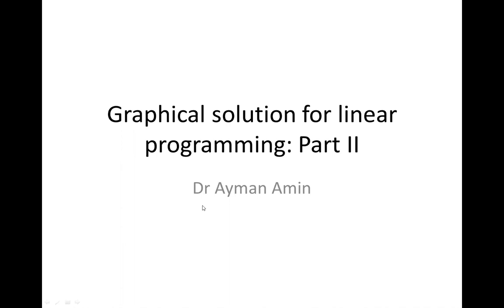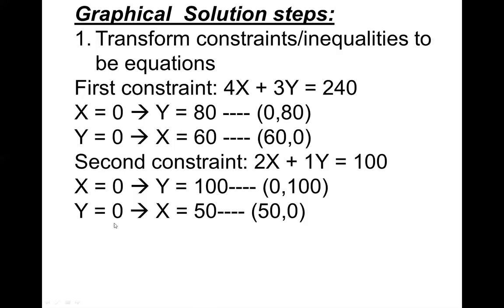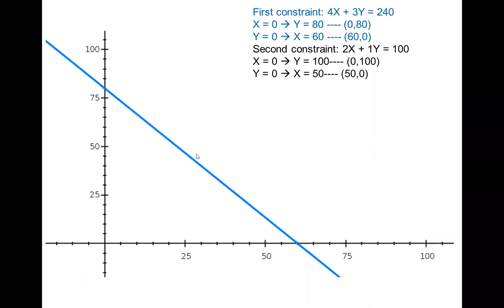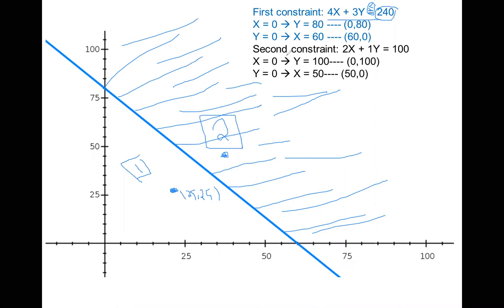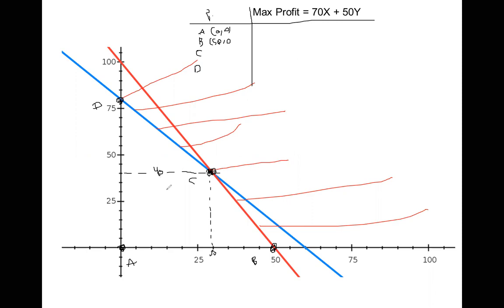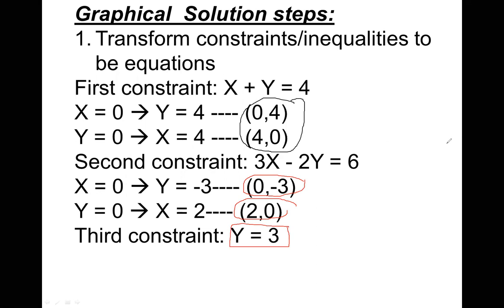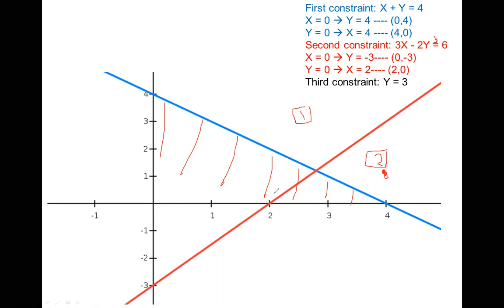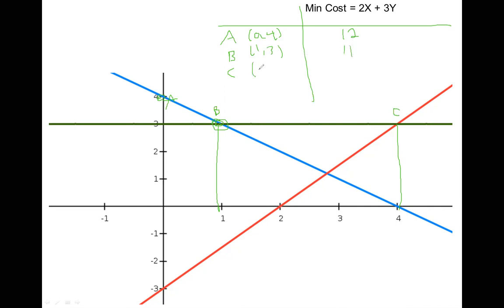Graphical solution for linear programming: part II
More Examples:
Eaxmple 1:
Max Profit = 70X + 50Y
Subject to
4X + 3Y ≤  240
2X + 1Y ≤ 100

Eaxmple 2:
Min Cost = 2X + 3Y
Subject to
X + Y ≥  4
3X - 2Y ≤ 6
Y ≥ 3